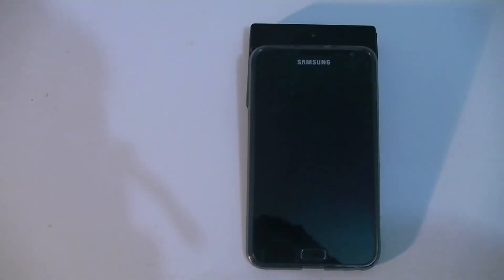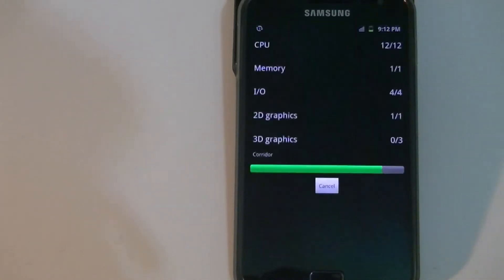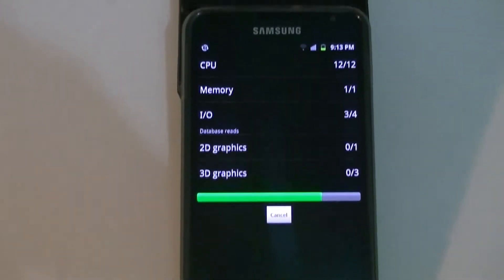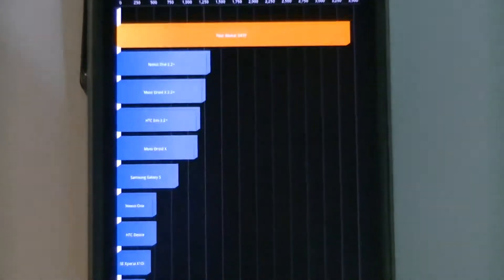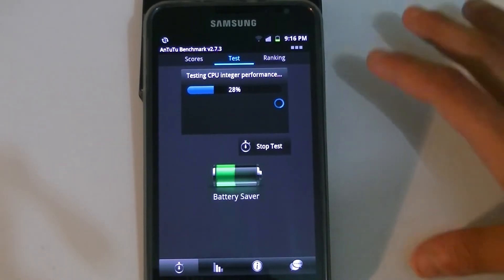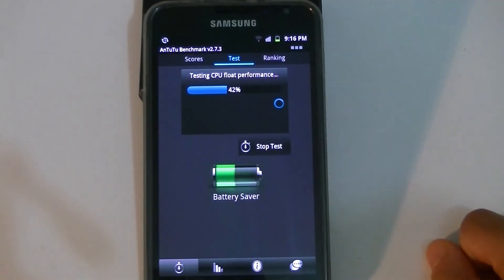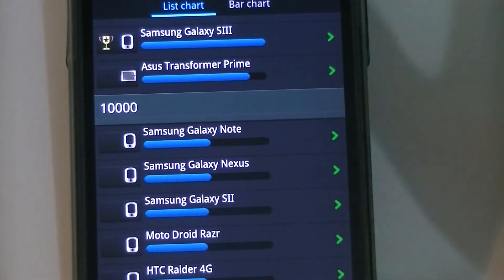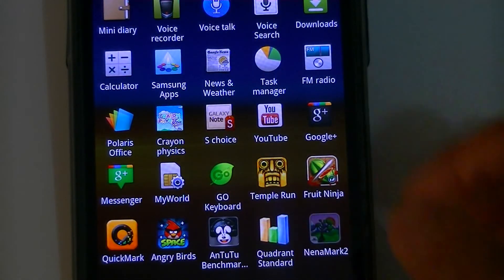Samsung Galaxy Note GT-N7000 Benchmarks [Quadrant/Antutu/Nenamark 2]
Hey Youtubers,
This is my lates video in the Galaxy Note Series. I have done some benchmark tests using some popular Android benchmarking tools and this video sums up the results. I shall soon be doing a full review, size comparison and another video on whether this phone is worth buying and carrying around.

For More Info on the Samsung Galaxy Note GT-N7000 Plz